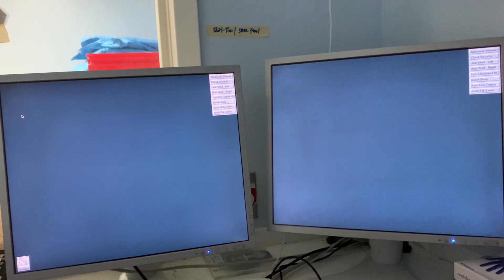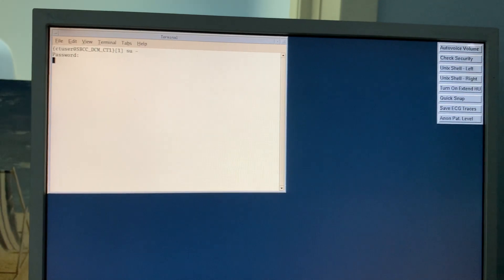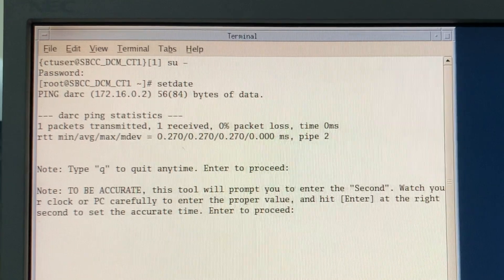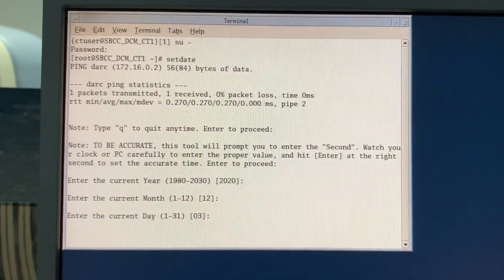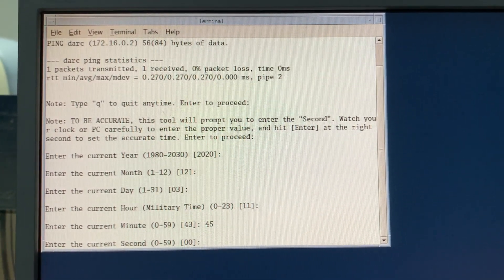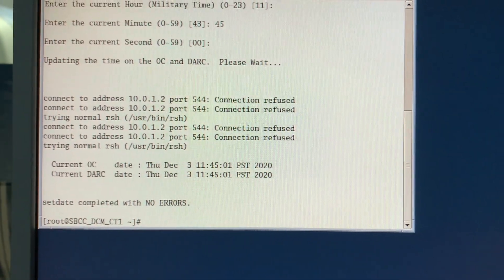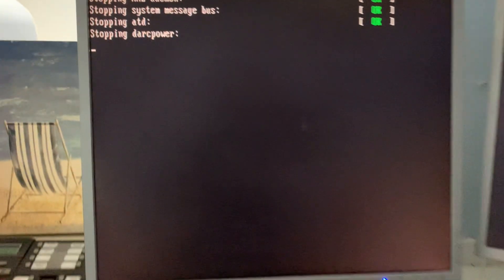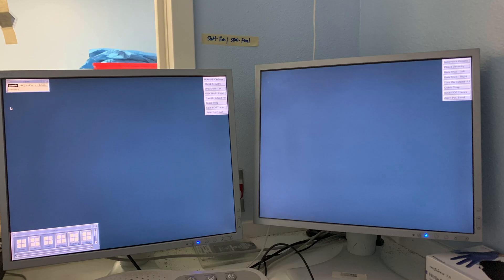How to Set Time on CT Scanner (Lightspeed, Brightspeed and other models)